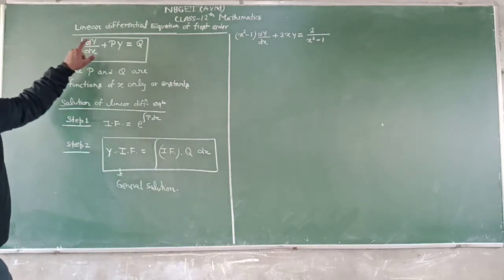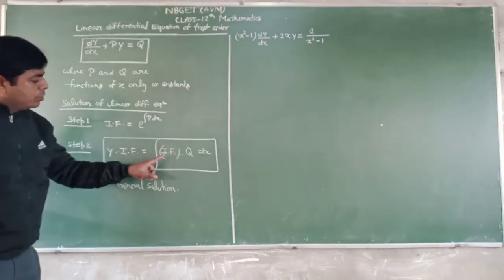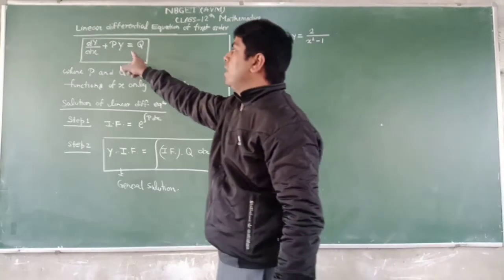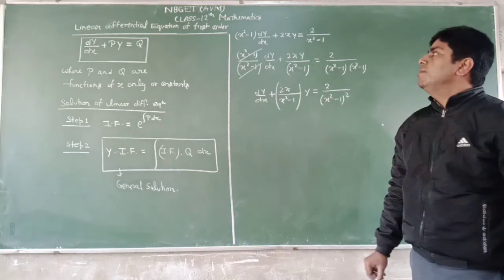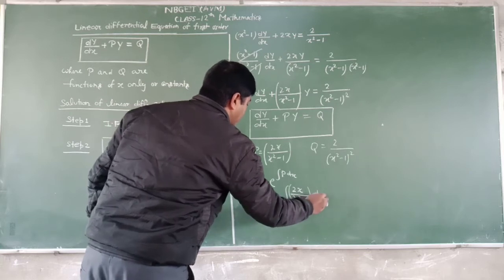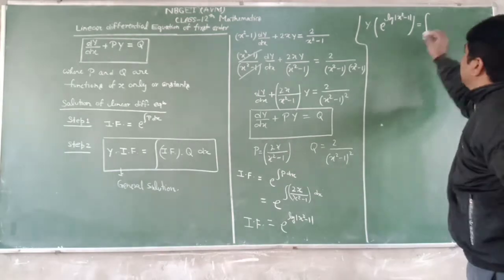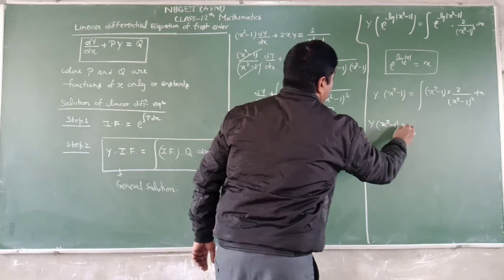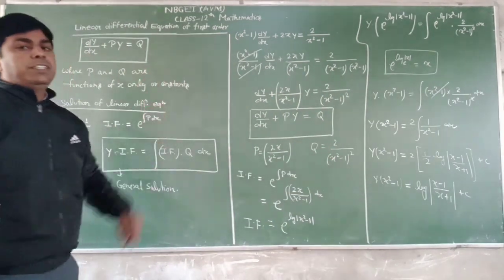linear differential Equations